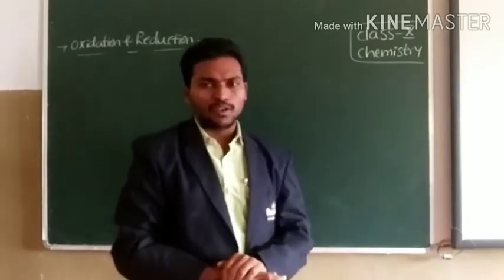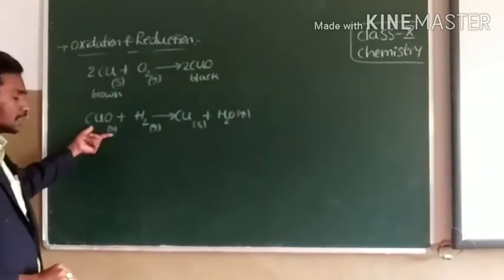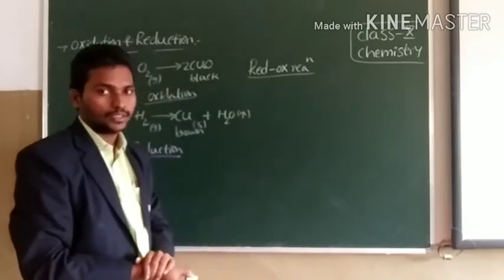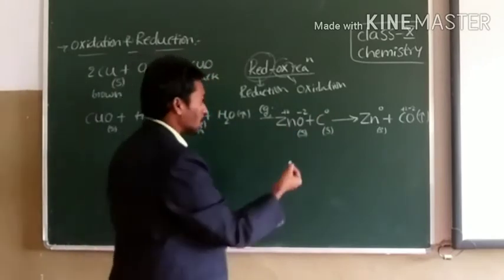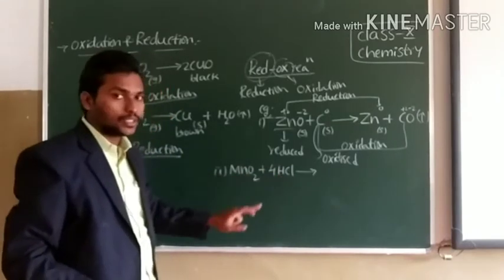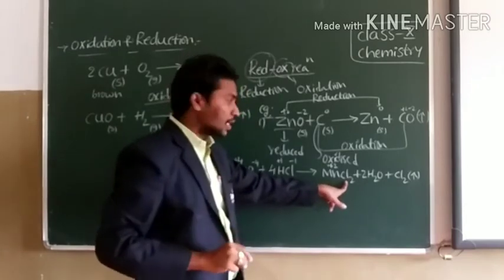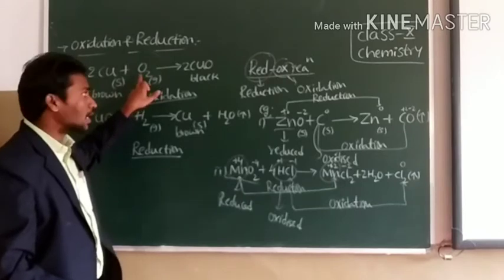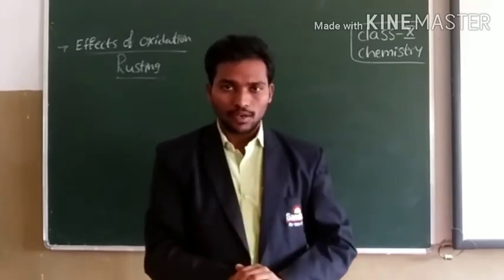Class 10,chemistry, Chemical reactions and equations, session 5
This video describes about oxidation and reduction reactions.